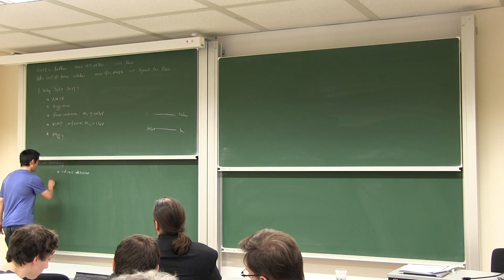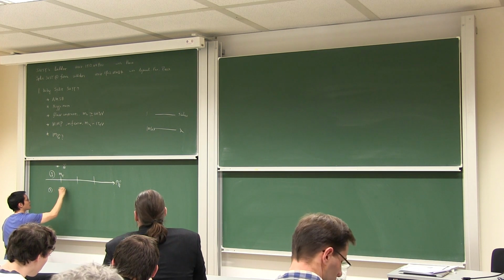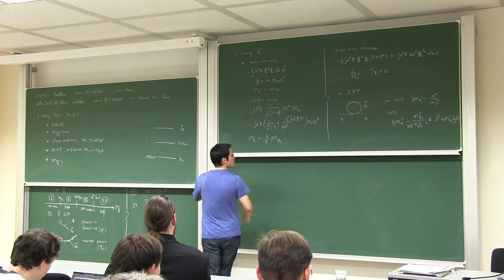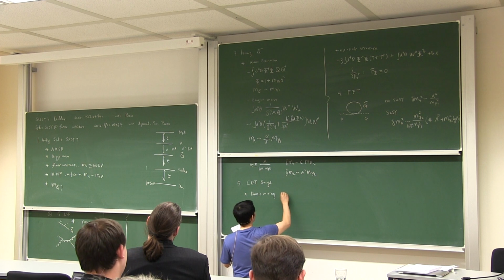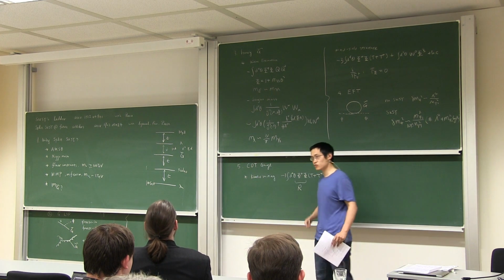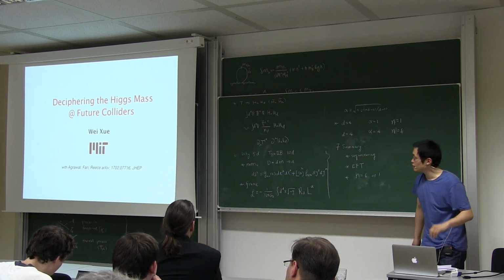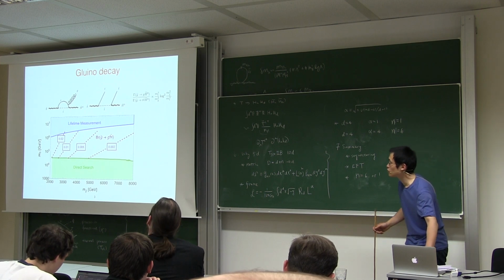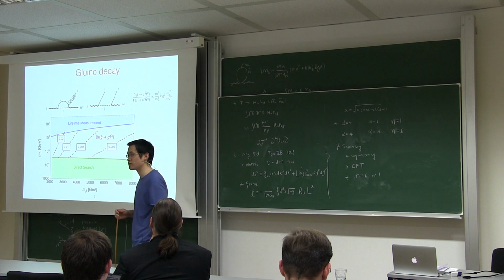Wei Xue (MIT): Split SUSY